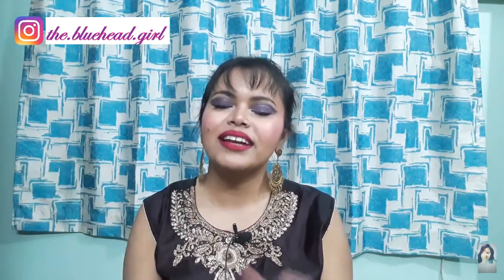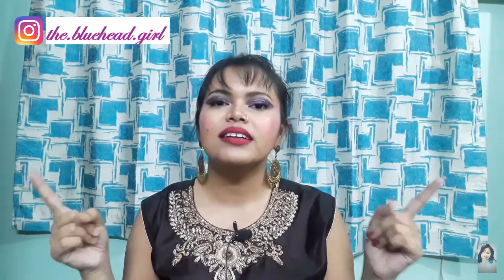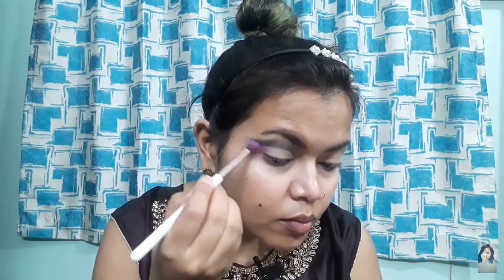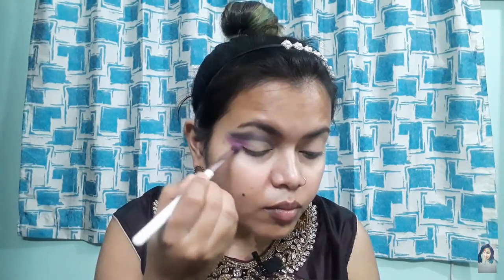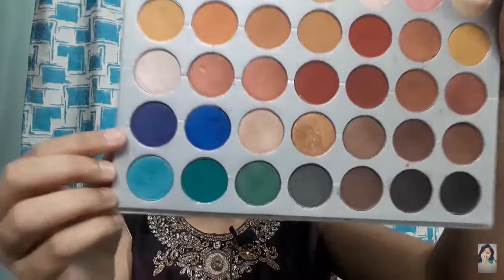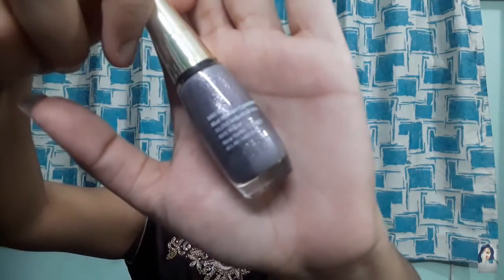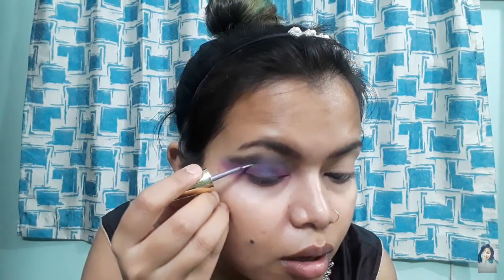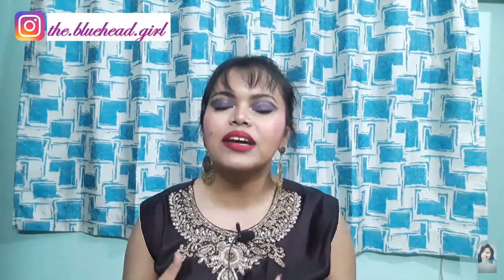PURPLE CUT CREASE EYE MAKEUP | THE BLUEHEAD GIRL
Hey Guyz,
Today I am going to share a all purple cutcrease eyelook. I have tried to keep it as simple as possible. This video is very different from other videos. The eyrmakeup n lips will be all in shades of purple colour. So i hope u will like it. ENJOY.

Mars 27 colour pearl Eyeshadow

Blue Heaven Metallic Liquid Liner (set of 12)

FACE
Ponds BB Cream- Beige

Me Now Translucent Powder

Mars Conceal and Contour Powder Kit

Me Now Cheekmaker Palette

Also Check my other videos here.

All the images and content in the video is created by me (The Bluehead Girl) and is protected under copyright. Please do not copy or use without my consent.

You have come to end of the description.

XOXO😘